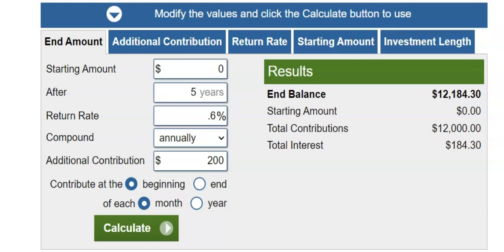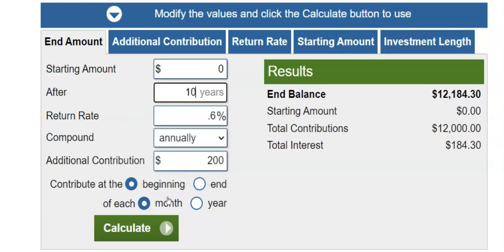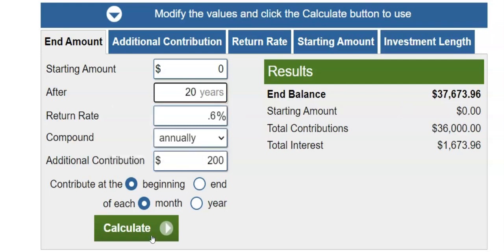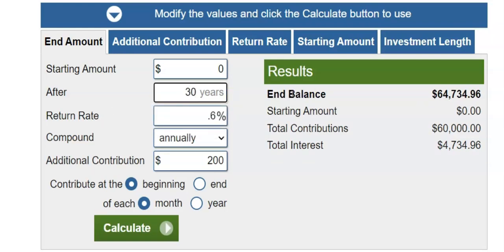Bad Retirement plan - Saving $200 a month in a bank account (This is not the move)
In this video I show you what your returns could look like if you were to invest $200 a month into a savings account and let it sit for 5-30 years.

You can use this as a guide to estimate what you might have if you start saving today.

If you are 35 then you have about 30 years to save before an assumed retirement age of 65.

If you are 55 then you only have about 10 years to build up a nice little next egg before your retirement kicks in.